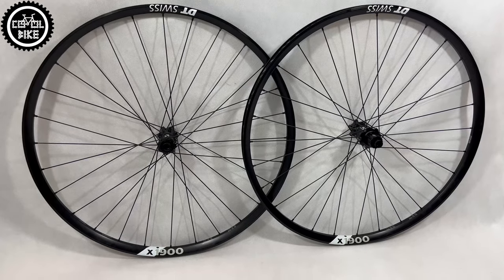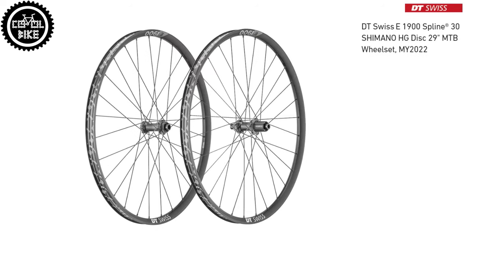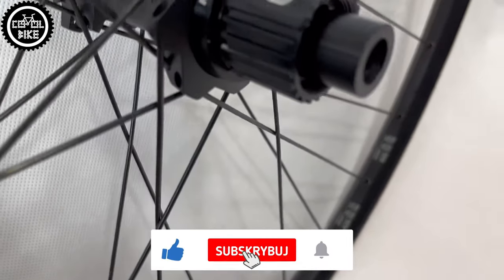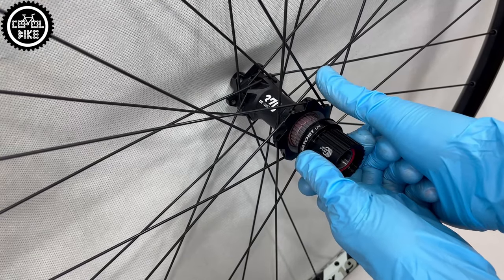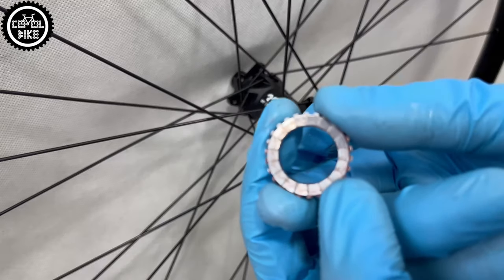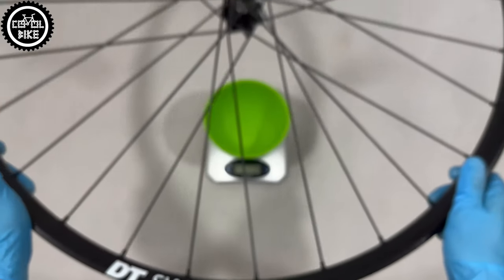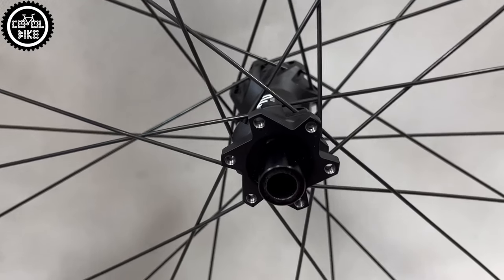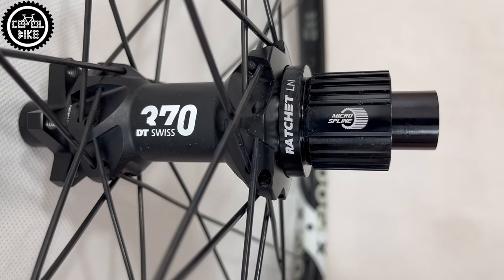DT X1900 [ RATCHET LN ] 2022 WHEELSET + SOUND TEST // TYPES WEIGHT SPECIFICATION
I invite you to the presentation of the latest generation of DT Swiss X1900 wheels for 2022.

0:00 Introduction
0:10 Description
0:23 RATCHET LN
1:03 Weight
1:10 Kit for converting 3 pawls to RATCHET LN
1:18 Price
1:28 Quality
1:45 Sound of RATCHET LN